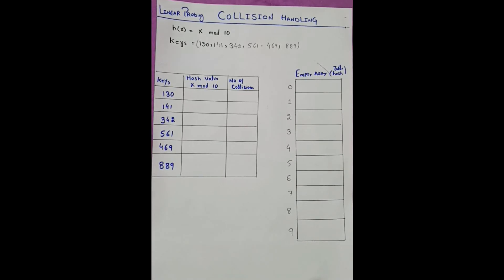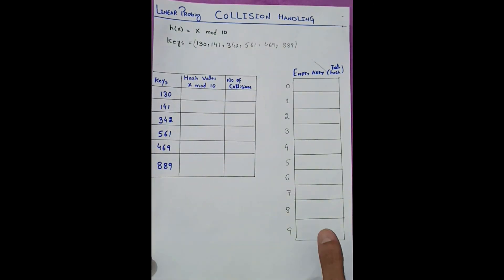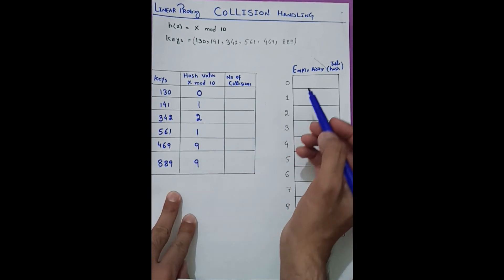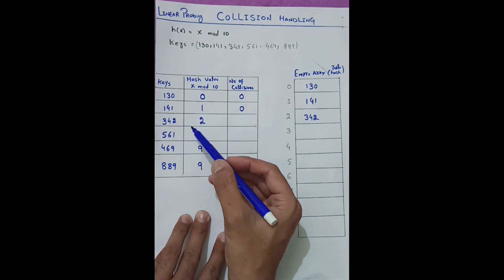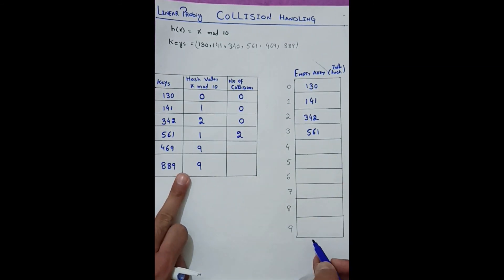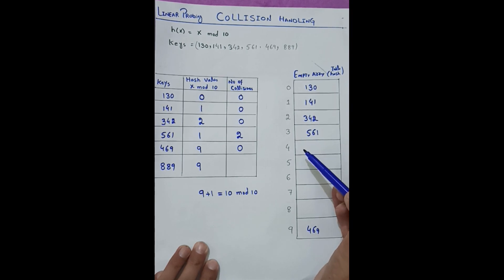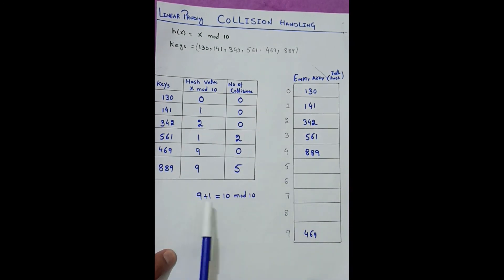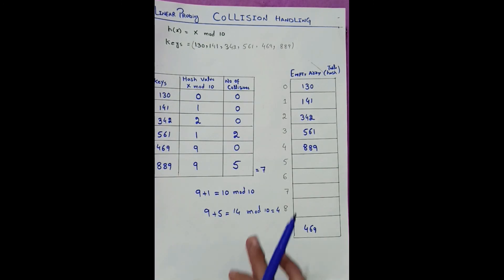Linear Probing - Collision Handling With Example